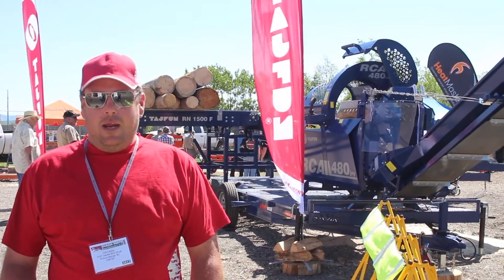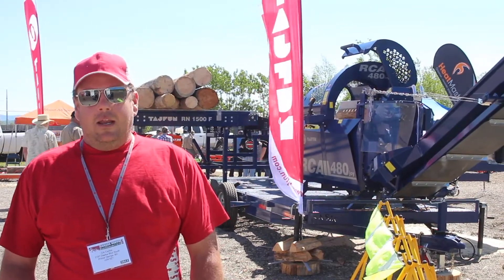Tajfun RCA480 Big Bear Services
Big Bear Services, based out of Didsbury, Alberta talks up the Tajfun (pronounced typhoon) RCA 480 saw mill at Canada North Resources Expo in Prince George, B.C.